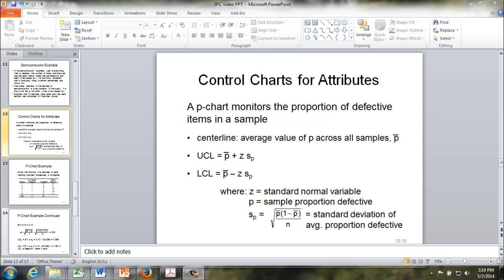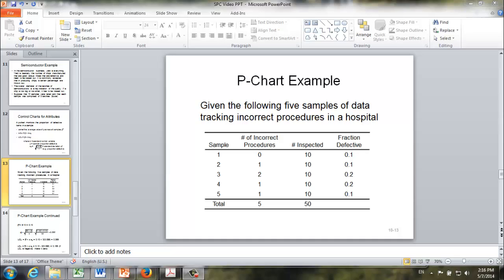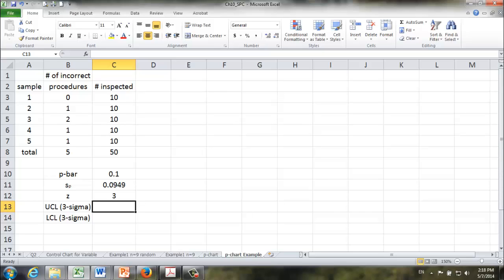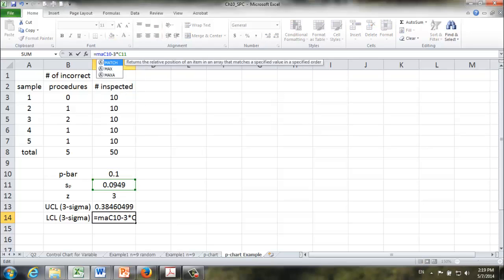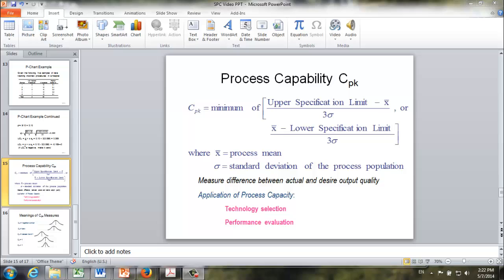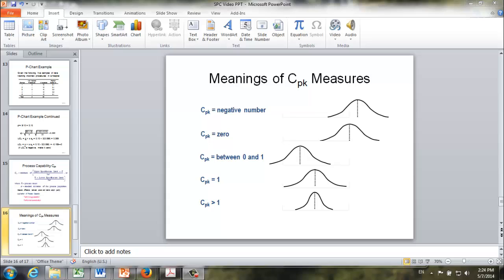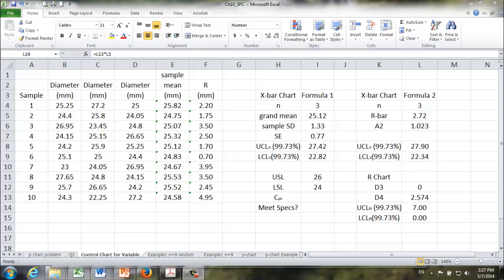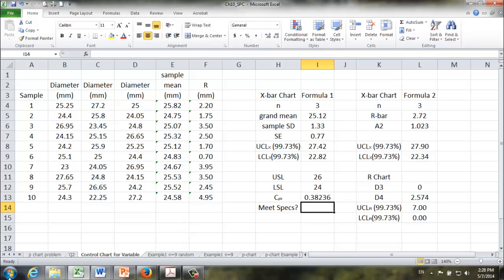SPC2: p chart and Cpk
Compute UCL and LCL of p chart. Computer and interpret process capability Cpk.